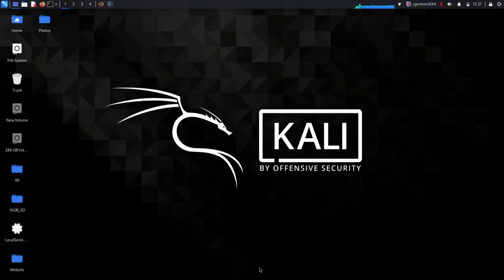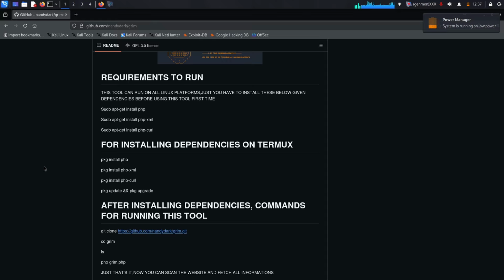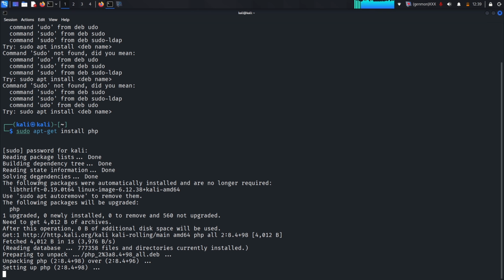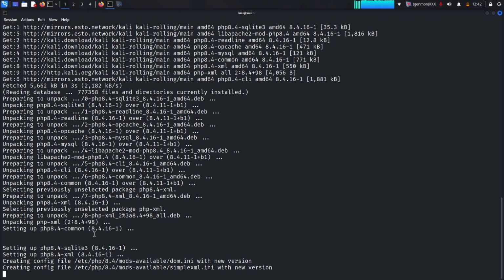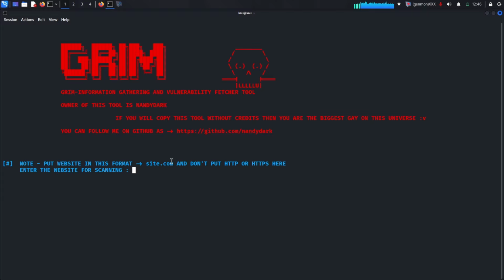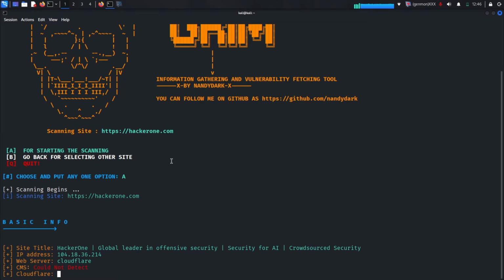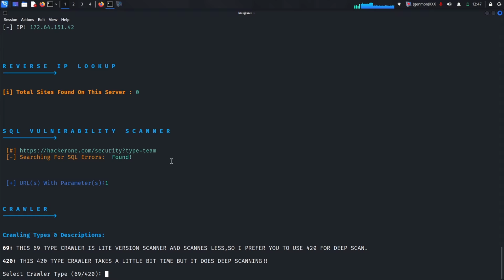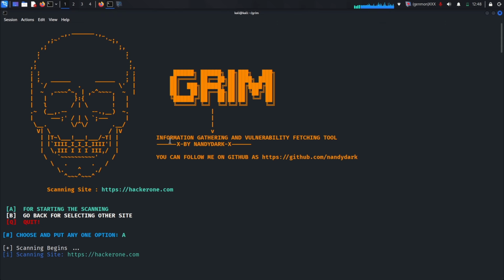Find Hidden Website Info FAST with Grim Tool | Ethical Hacking Tutorial ⚡🌐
In this video, we dive deep into Grim, a powerful and lightweight Information Gatherer and Vulnerability Tester available for Kali Linux and other Linux platforms. If you are starting your journey in ethical hacking or bug bounty hunting, reconnaissance is the most critical step. Grim automates this process, helping you fetch hidden headers, server info, and potential vulnerabilities in seconds! 🚀

🔥 COMMANDS USED IN THIS VIDEO:

1. Install Dependencies:
sudo apt-get install php
sudo apt-get install php-xml
sudo apt-get install php-curl

3. Run the Tool:
cd grim
ls
php grim.php